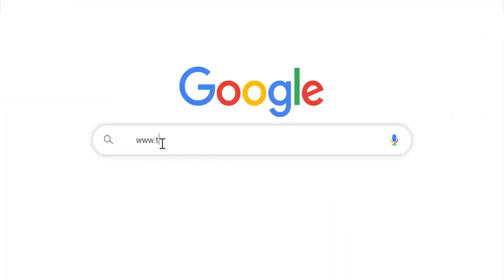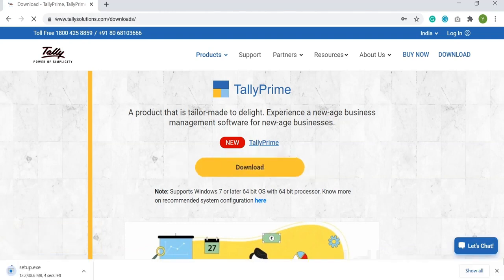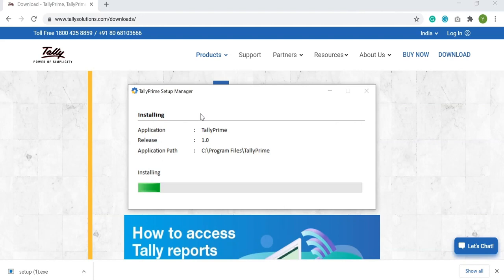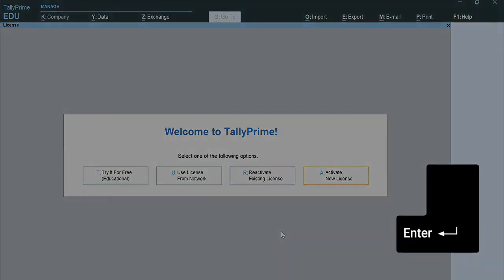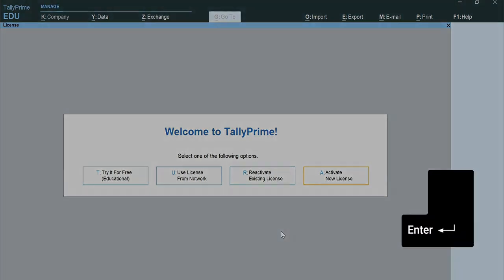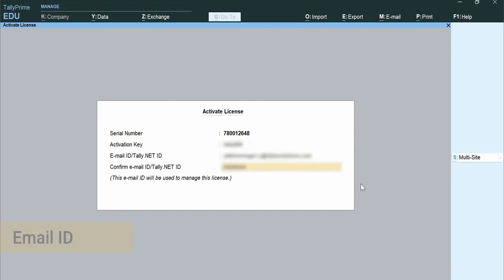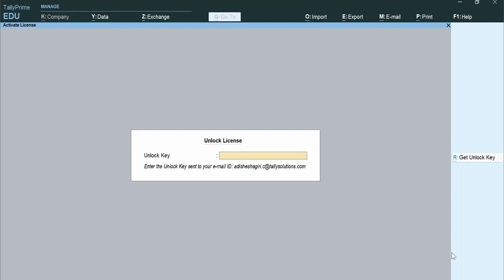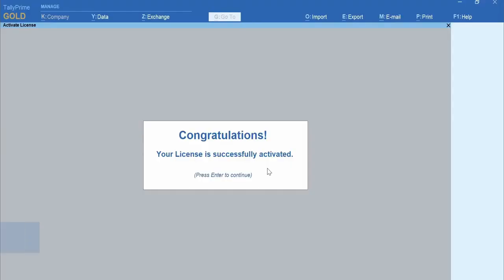How to Download, Install and Activate TallyPrime || TallyPrime Learning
Learn How to Download TallyPrime Software in Simple Steps